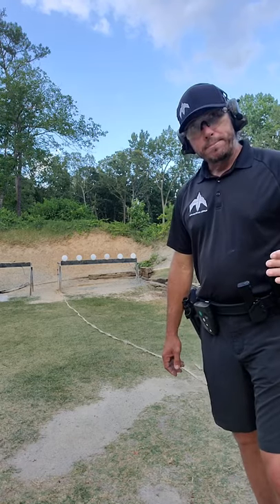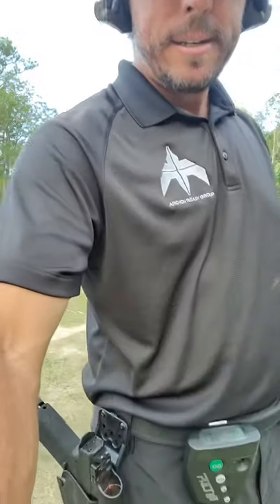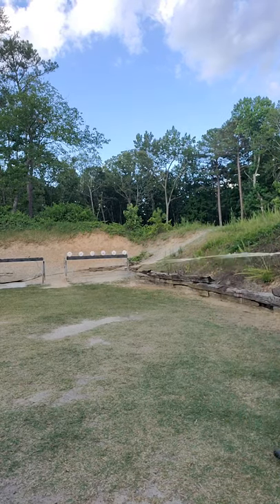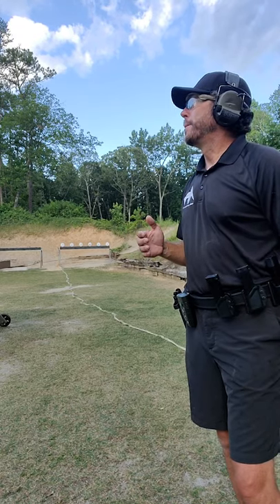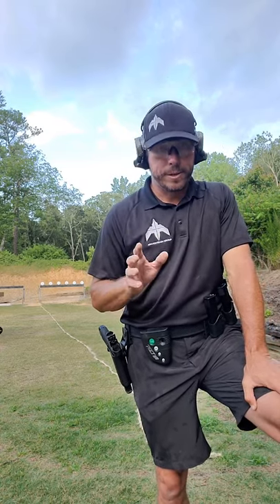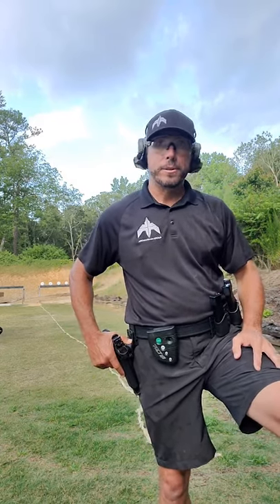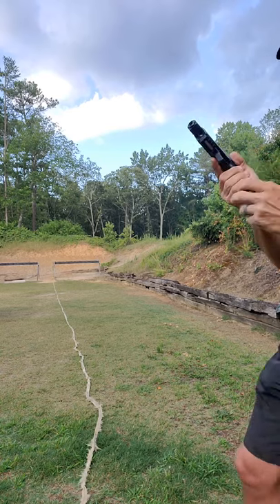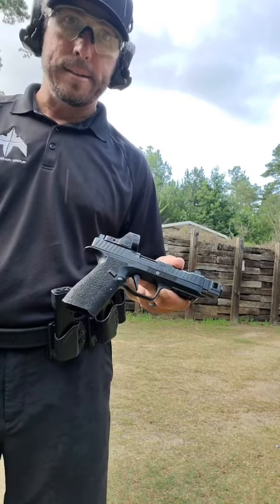Archon Ready Group: Bill Delaporte Cleans the Bianchi Plate Rack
Bill Delaporte of Archon Ready Group cleans the Bianchi plate rack in North Carolina and gives a lesson in shooting while increasing distance.